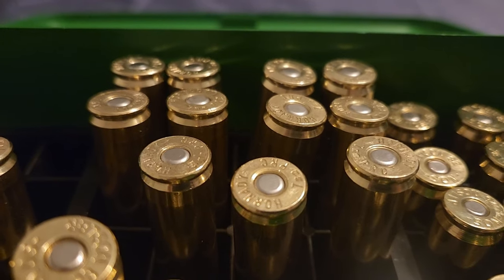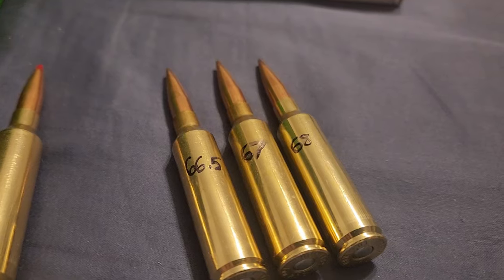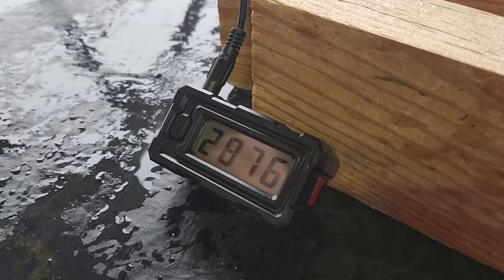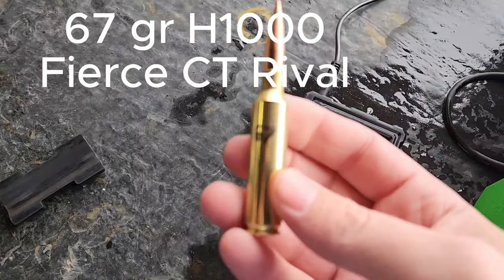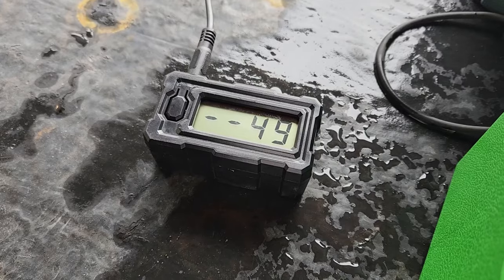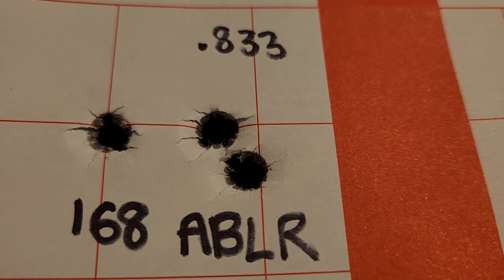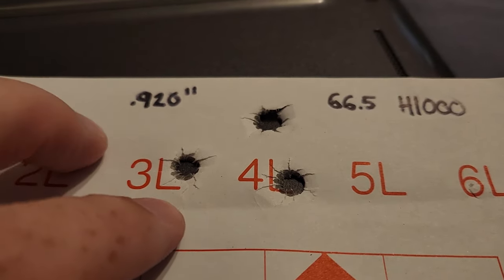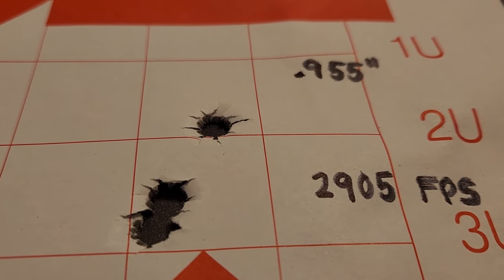Fierce CT Rival in 7mm PRC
In this video I review a 7mm PRC in a Fierce CT Rival. I test factory 180 and 175 gr ammo and test some handloads. Will this 24 inch barrel get box and book advertised velocity? Come find out!